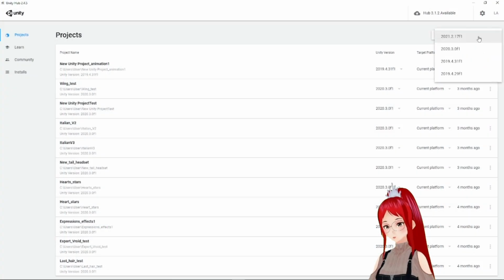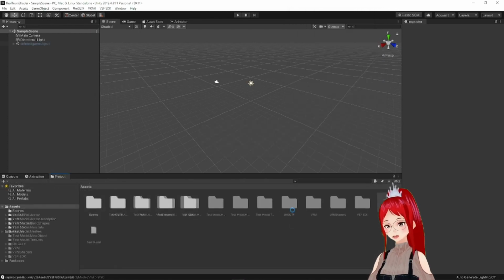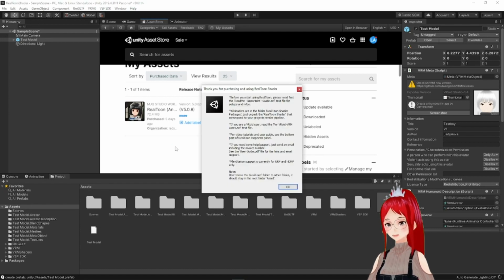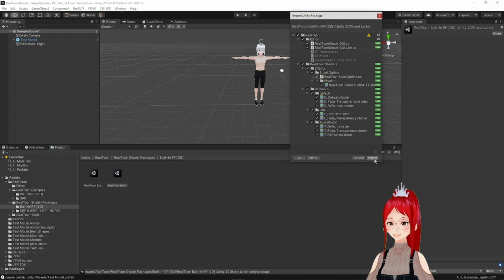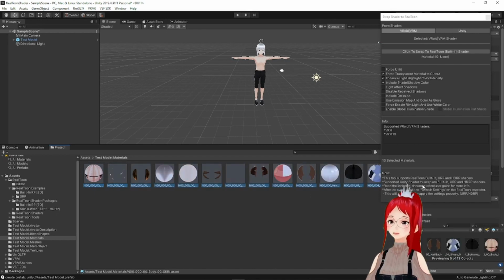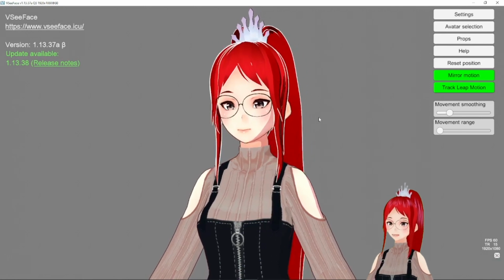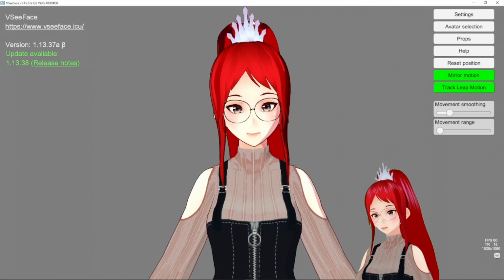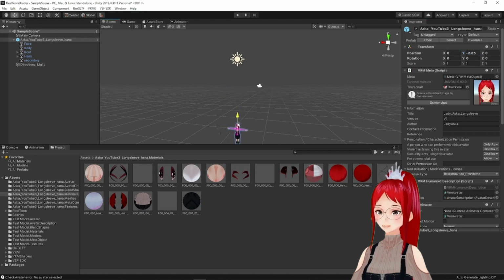Vroid Studio Unity - RealToonShader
In today’s video we want to use the RealToonShader with our VroidStudio vrm avatar!
Here you learn where to get it, how to apply it and how to use it in VseeFace!

🕘Timestamps:
0:00 Video Start
0:05 Intro
0:23 Preparing Unity
0:55 RealToonShader
2:33 Export and VSeeFace
2:45 Adjusting the Shader
3:11 Troubleshooting tip!

Intro by oddtop!

"Muffin Shuffle" by Streambeats